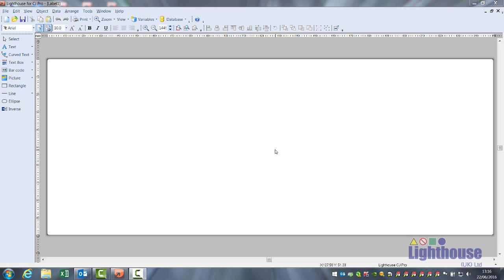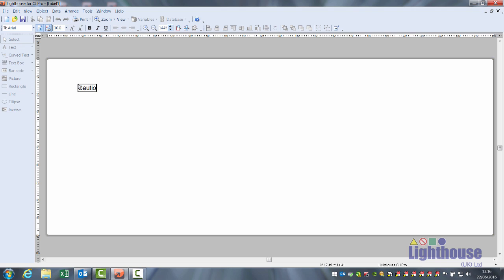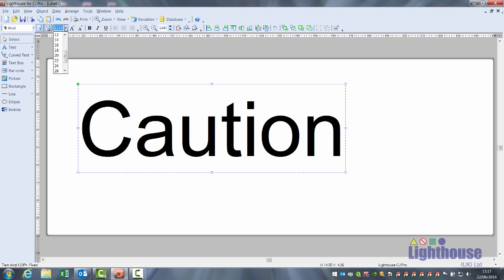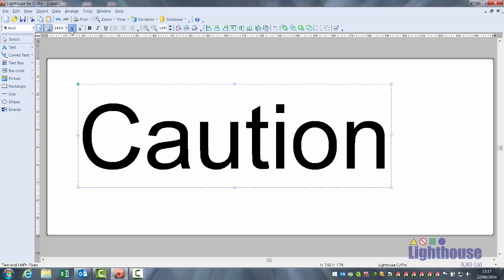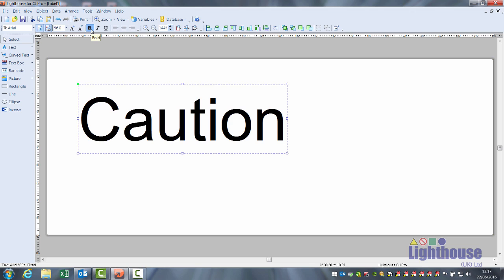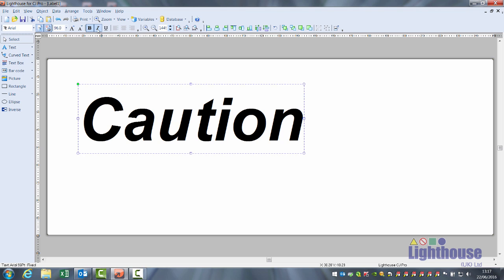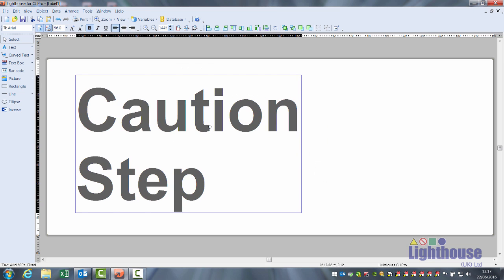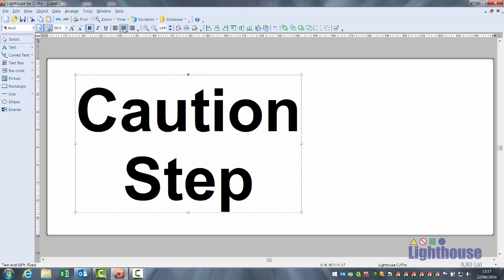Lighthouse CJ Pro Inserting And Editing Text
This video explains the simple process of adding and editing label text in the Lighthouse for CJ Pro software.